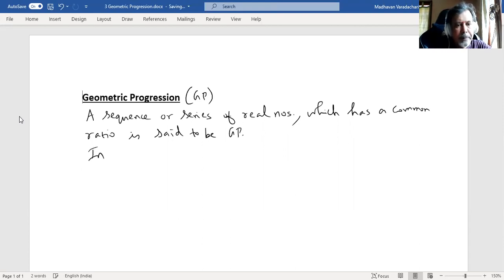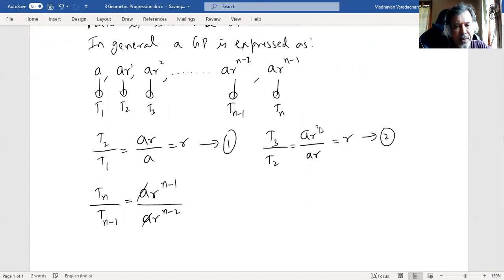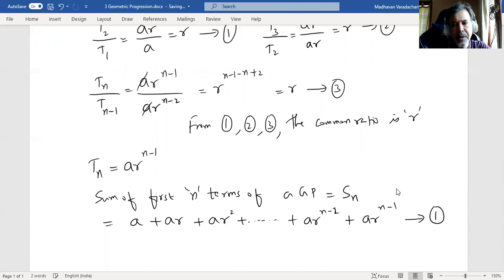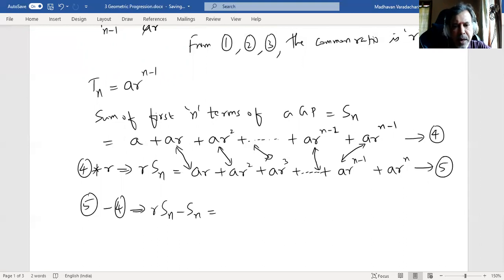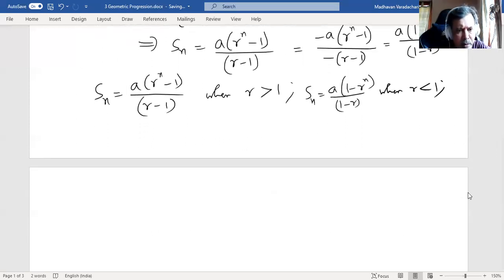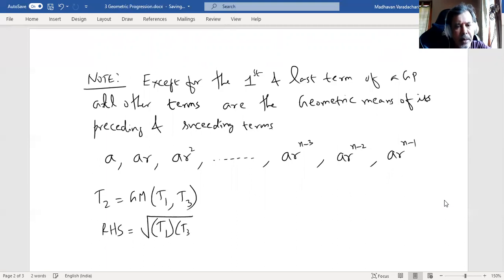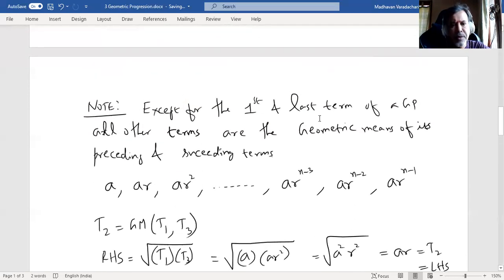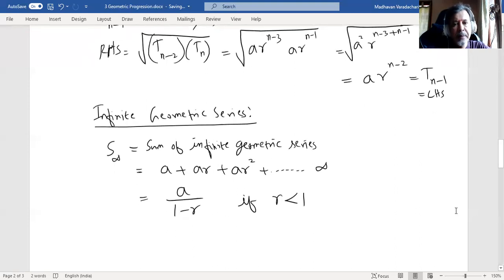GeometricProgression - Introduction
This video gives a brief introduction about Geometric Progression 🙏🏻
Edited & uploaded by AdityaMadhavan